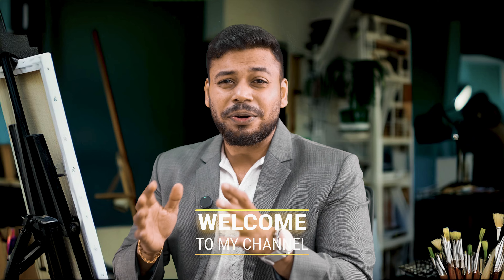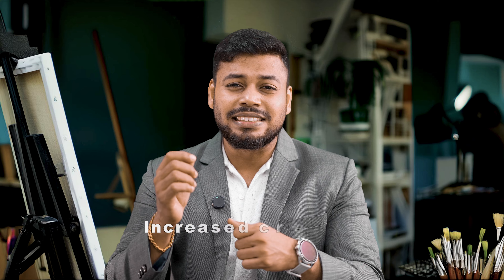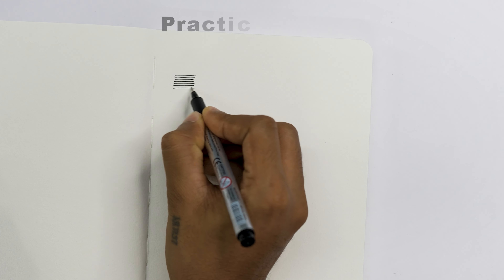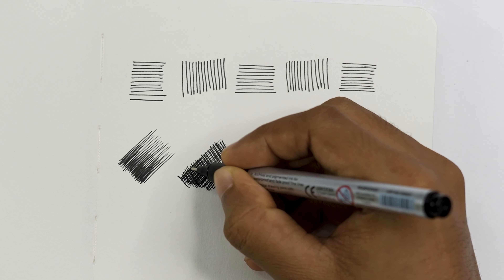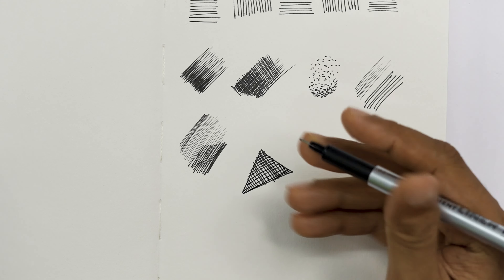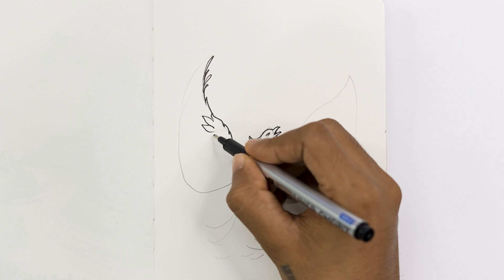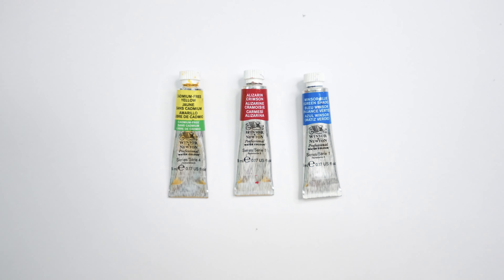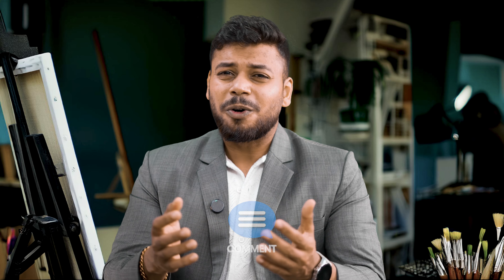Master Creative Thinking with This Incredible Phoenix Pen Drawing!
Hello and welcome! Today we’re going to embark on an exciting journey to enhance your creative thinking through pen drawings. By the end of this tutorial, you'll be able to create stunning pen drawings and unlock your creative potential."
"Imagine yourself confidently creating beautiful pen drawings effortlessly. Stay with me till the end, and you will discover secrets that will transform your artistic journey. Sit in a quiet place without any distractions, take notes, and practice along with me. As you listen, you’ll start to feel more confident about your abilities.